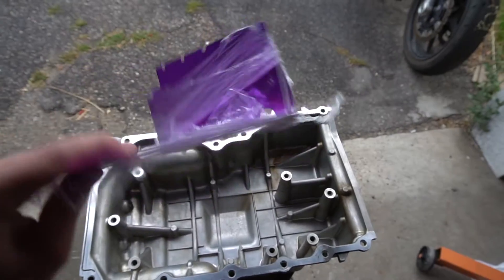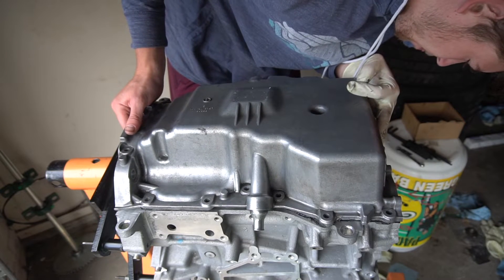How to Install a Mazdaspeed Cylinder Head!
hey guys hope you like todays video